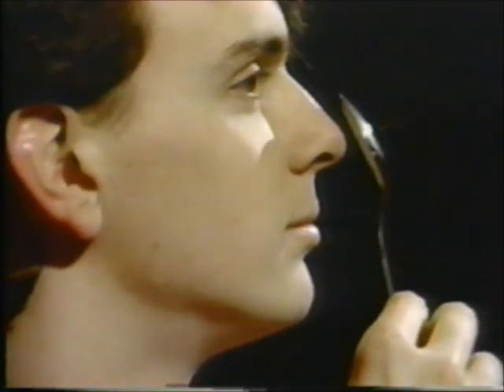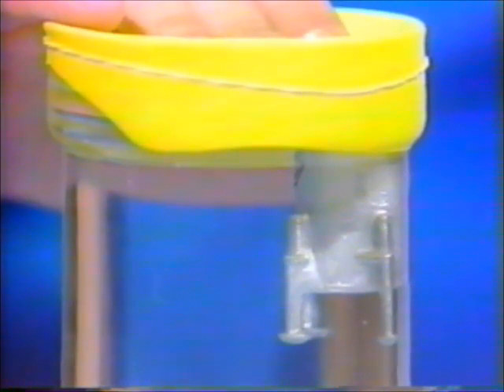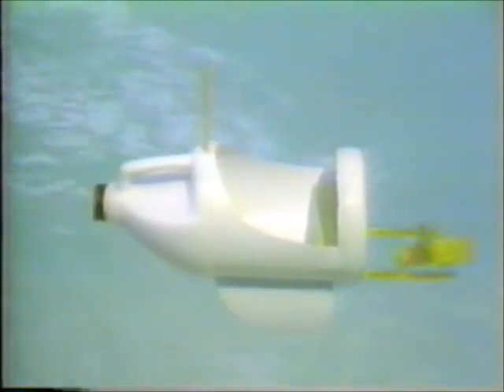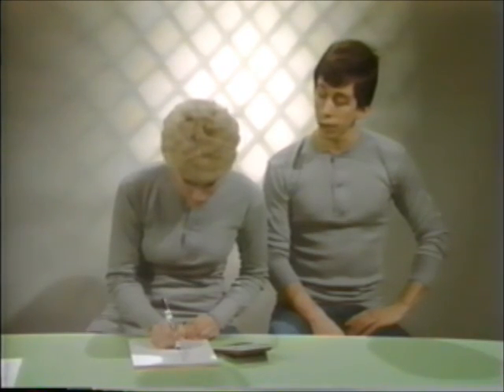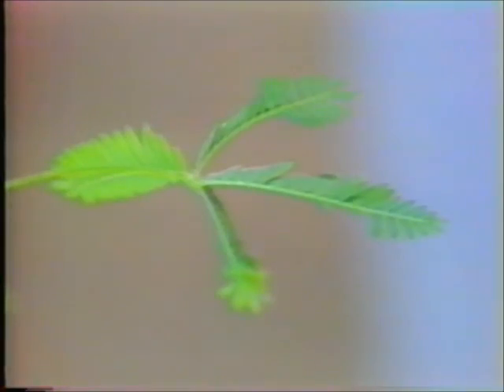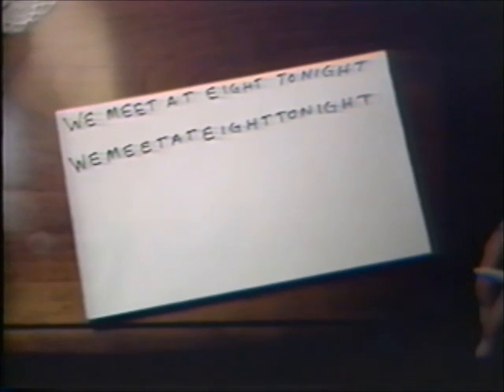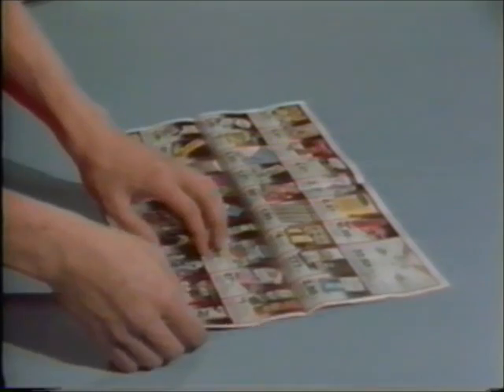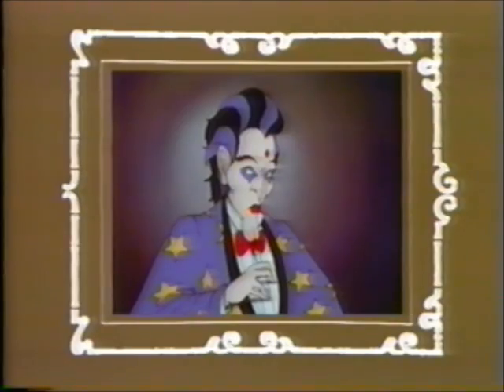Dr. Misterio's Patented Video Almanac of Fun: Volume 1